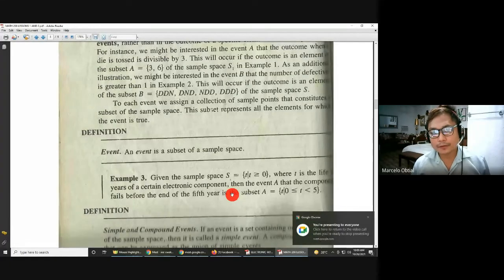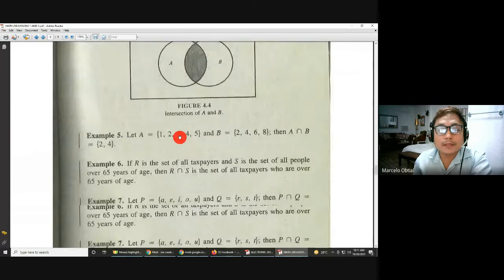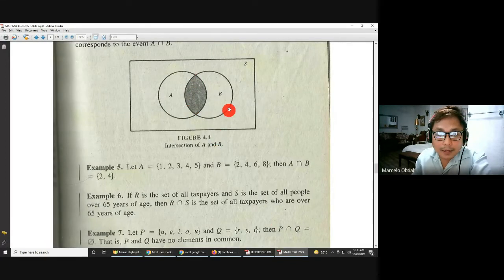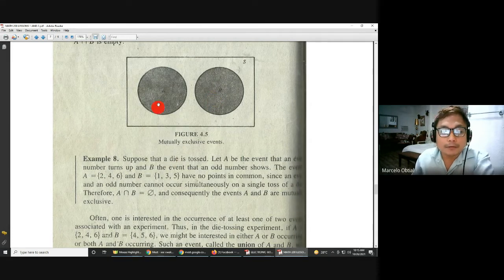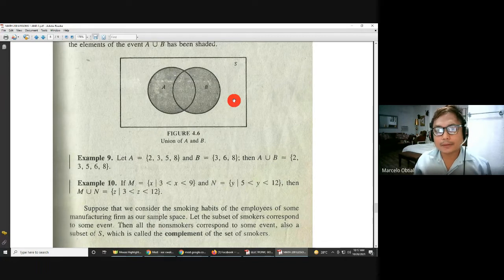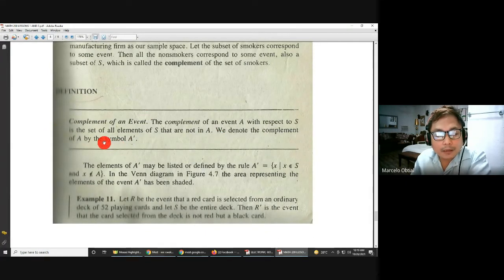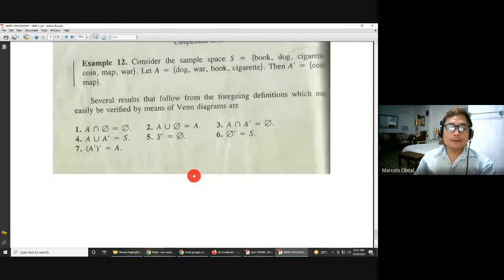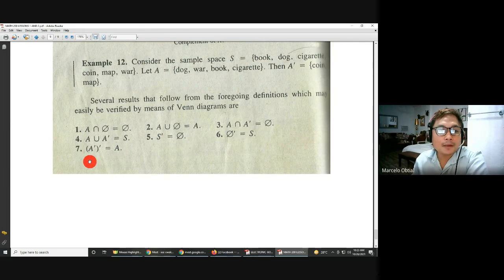CONCEPTS ON OPERATIONS OF EVENTS: Example is shown on your Whiteboard.